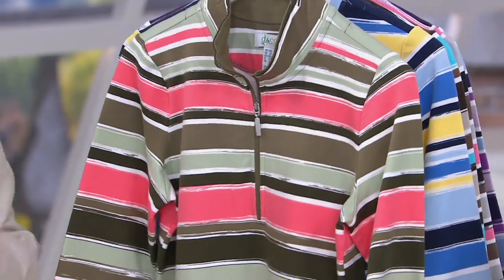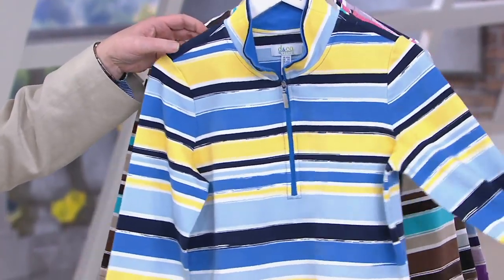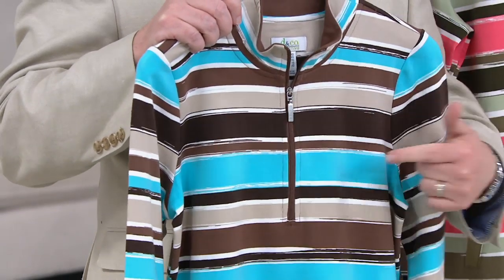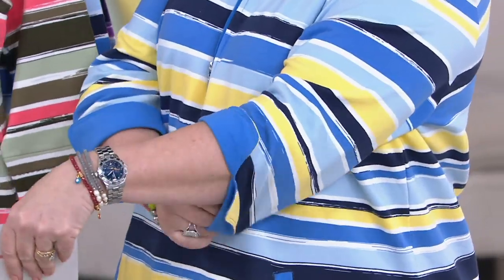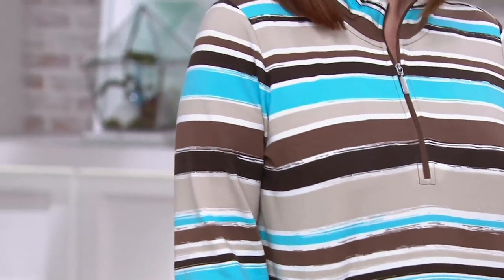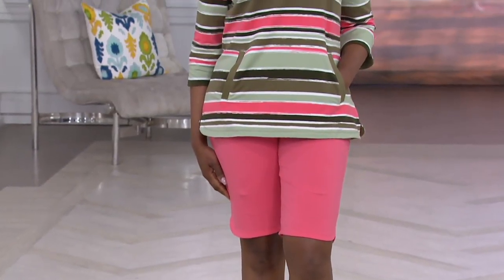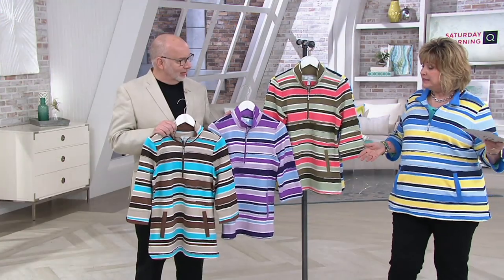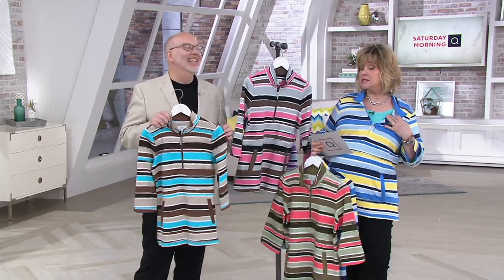Denim & Co. Printed French Terry 3/4-Sleeve Half-Zip Top on QVC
Denim & Co. Printed French Terry 3/4-Sleeve Half-Zip Top

You're going to feel like you can do anything and go anywhere in this lively French terry half-zip. Allow us to open the door! From Denim & Co.&reg; Fashions.